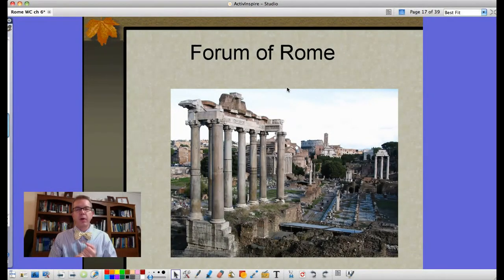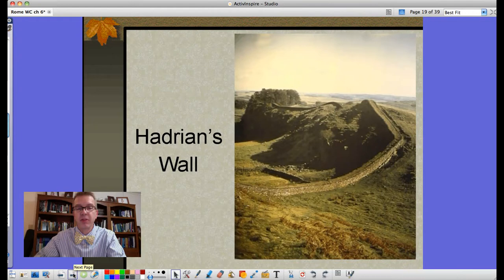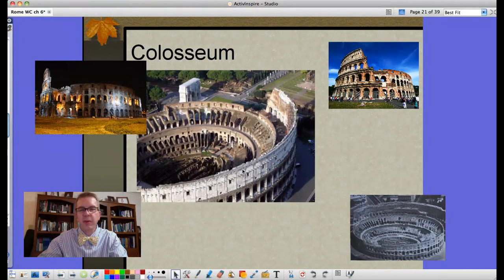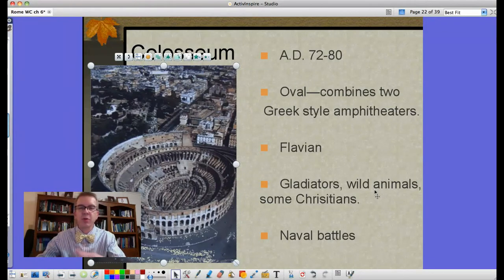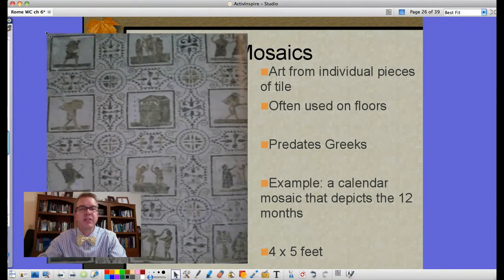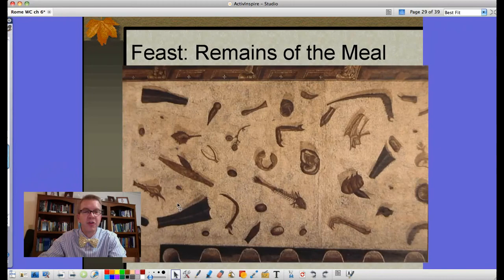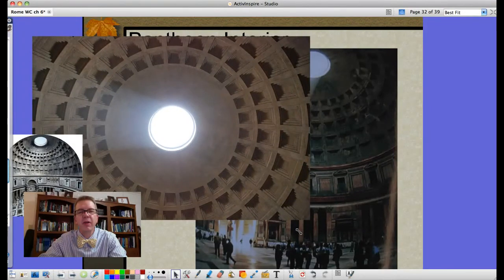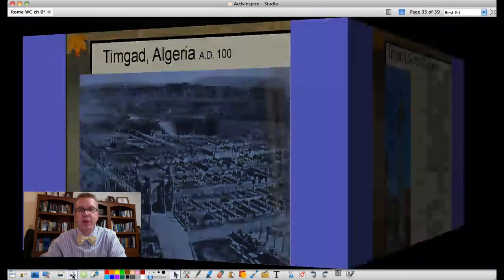Ancient Rome Part 3 (w/ Intro)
Adds an introduction to the Ancient Rome, part 3 lecture. A brief look at Roman architecture, its Greek influences and new additions, including the arch and dome.